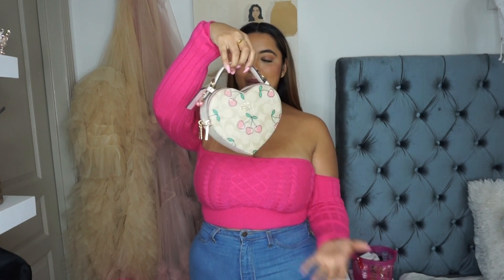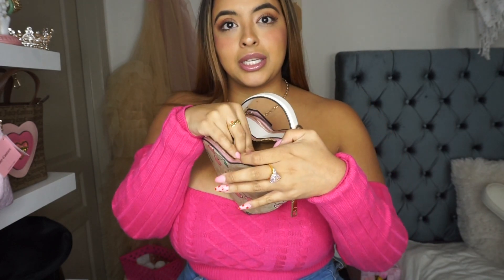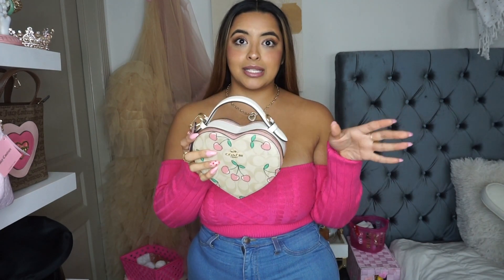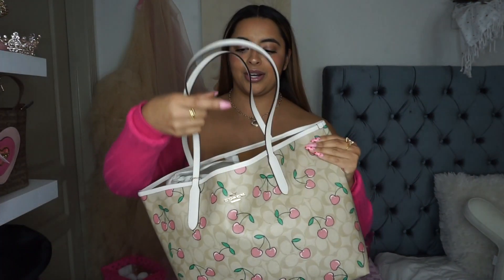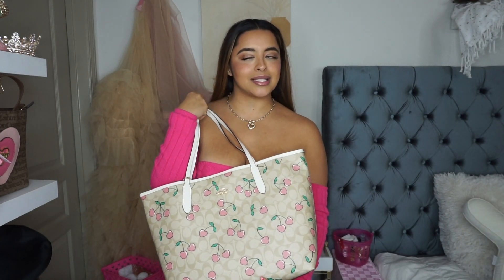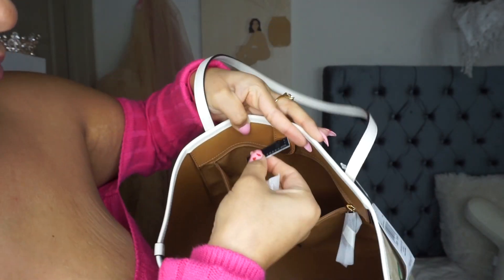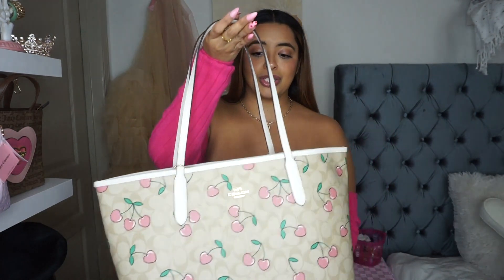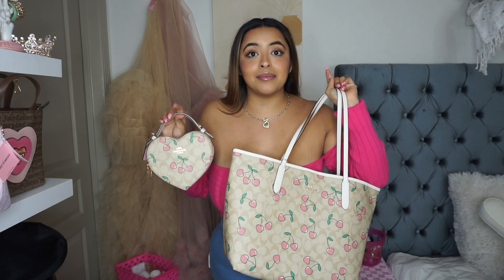Coach Cherry Collection Unboxing & Review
Reviewing my two purchases from the Coach Cherry collection, the coach cherry heart bag and the coach cherry city tote. Still haven't made my mind up yet, what do you think?

Bags featured in video
Coach Cherry Heart Bag